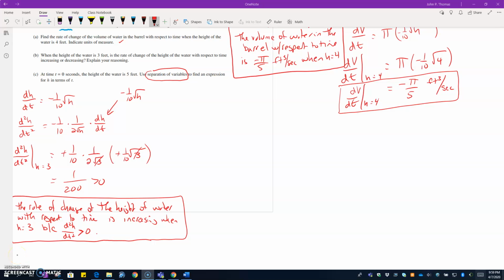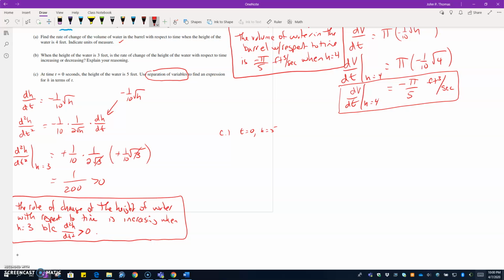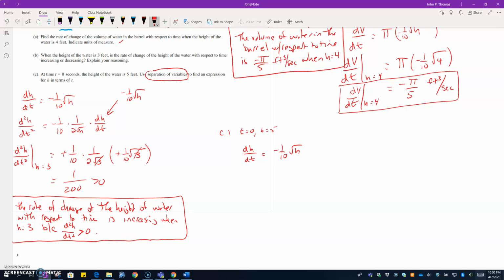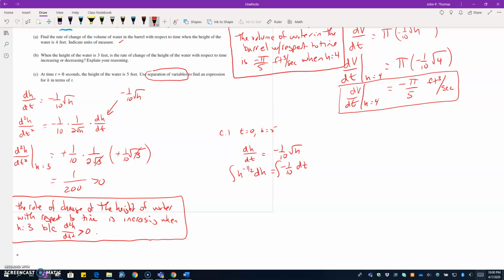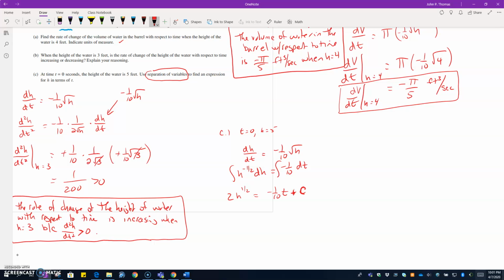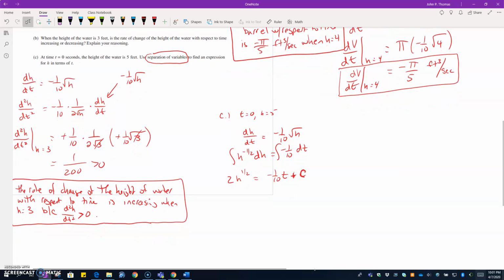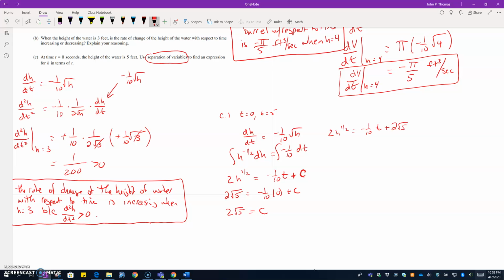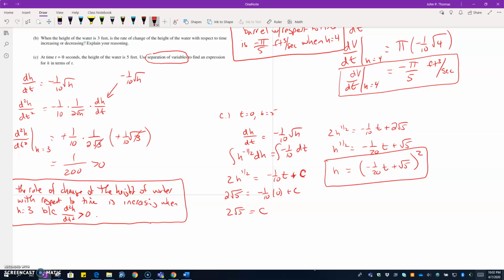P2&3 FR4 PC Explained